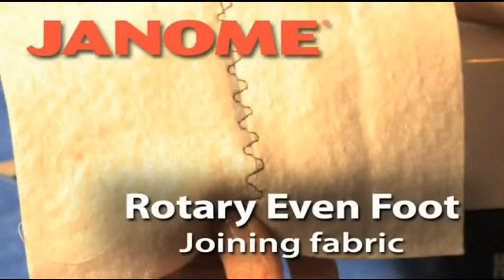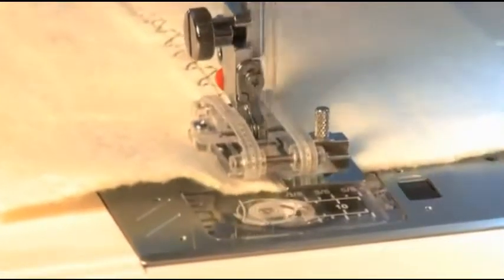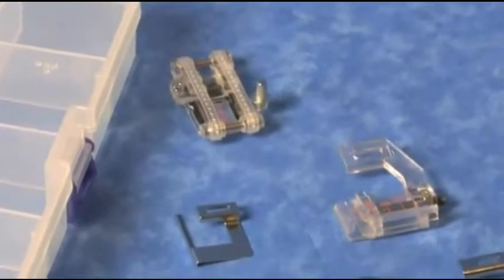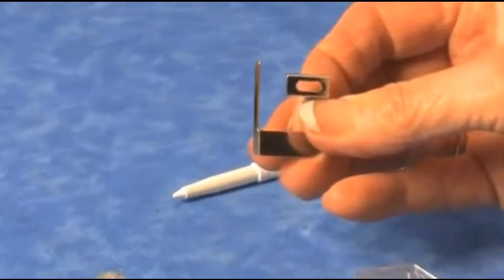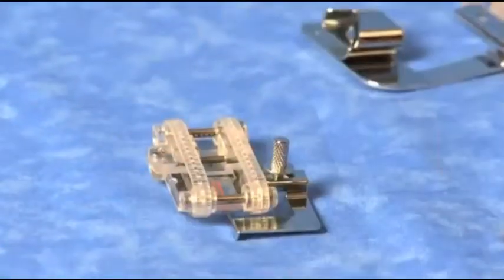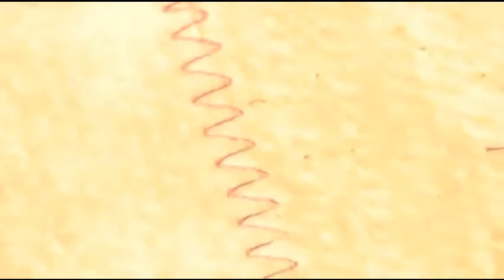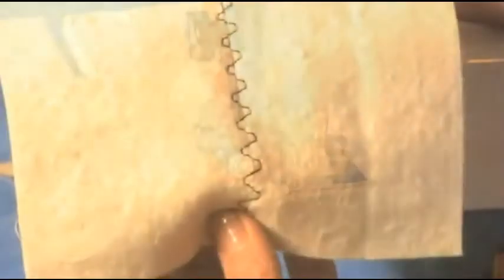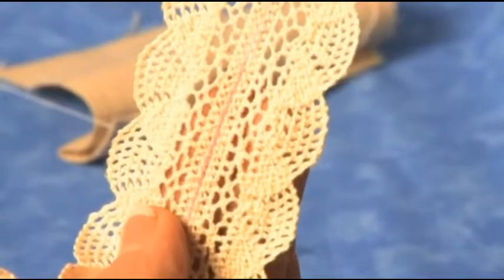How to use the Janome Rotary Even Foot to Join Fabric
Watch this video to see and learn How to use the Janome Rotary Even Foot to
Join Fabric